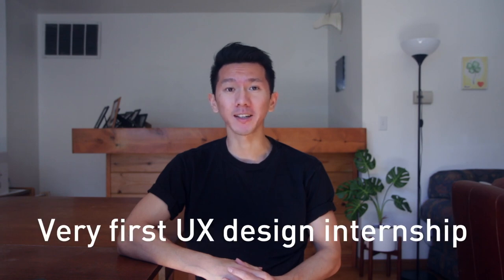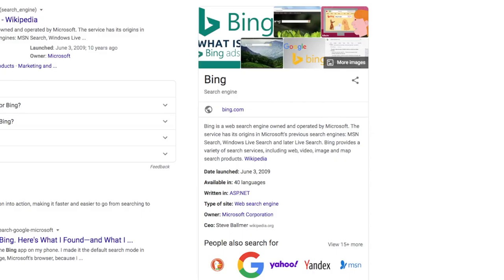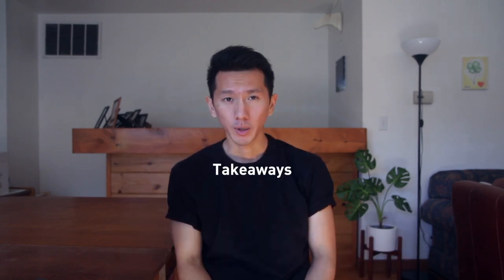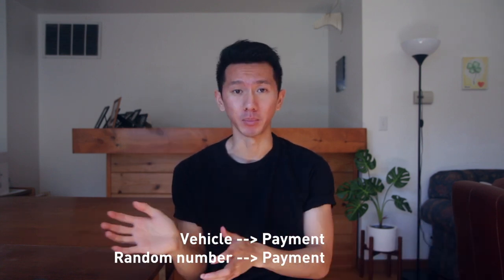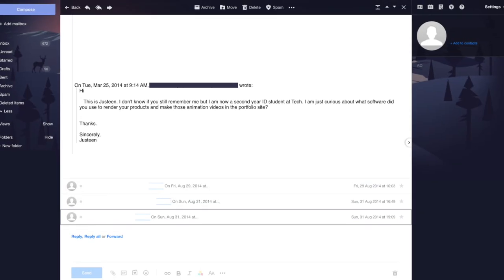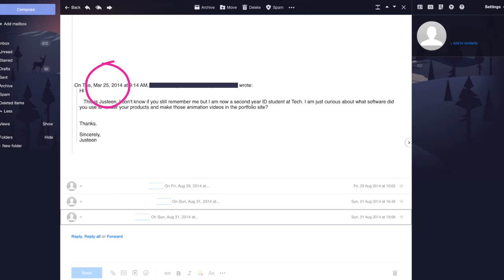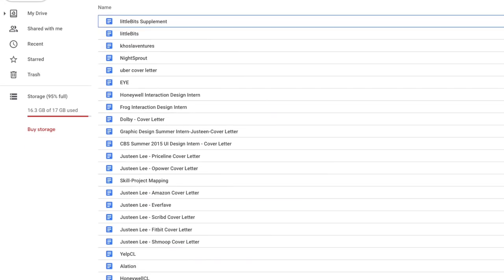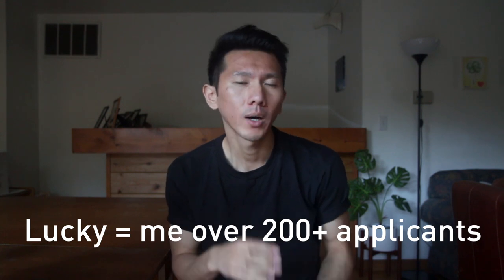How to Get a UX Design Internship with MuleSoft/Salesforce? (My 1st Internship)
Interested in UX design internships? This video summarizes my journeys and tips of getting my first UX design internship at MuleSoft in 2015, and hope that will offer you some insight and guidance. The 3 things I cover in this video are:
1. UX Portfolio
2. Mentorship
3. Luck

No merch.
No courses.